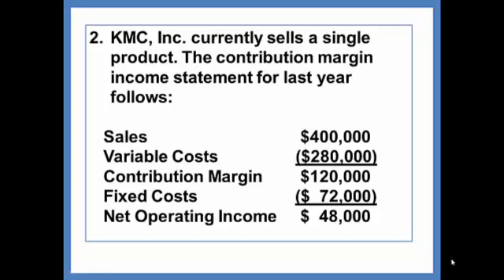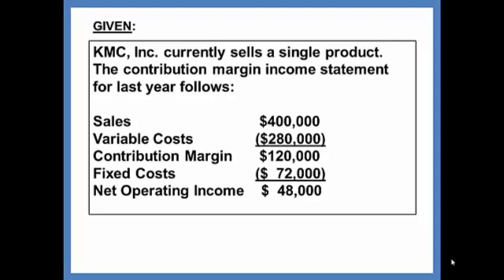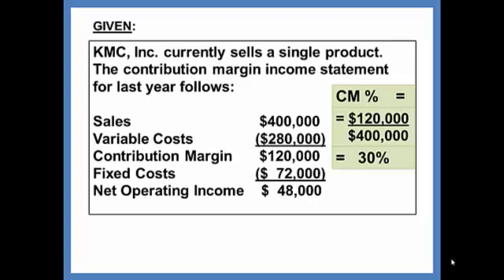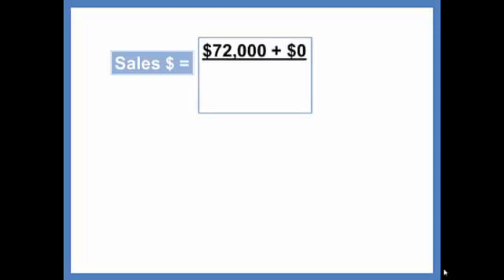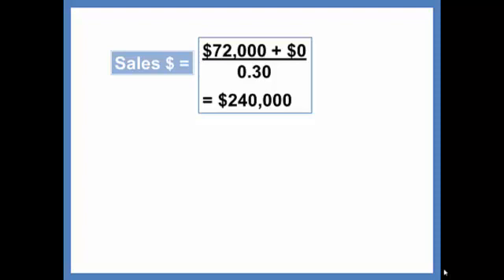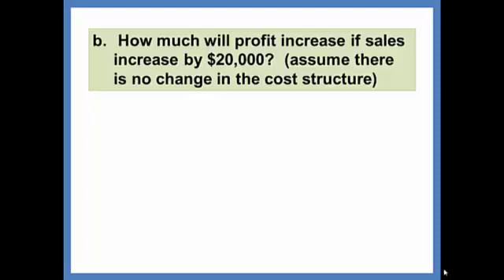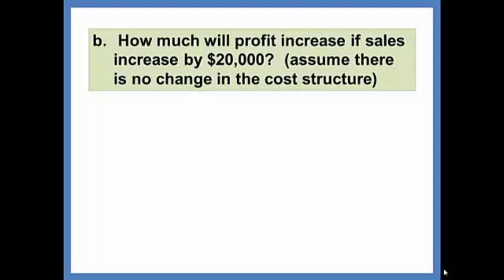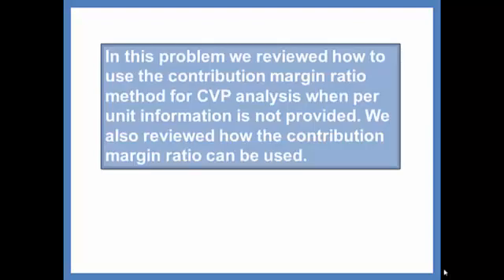CH 06 CVP Problem 2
PROBLEM PRESENTATION-CVP ANALYSIS AND THE CONTRIBUTION MARGIN RATIO